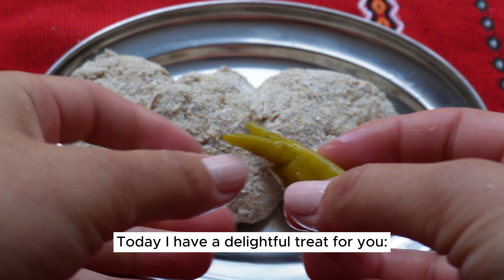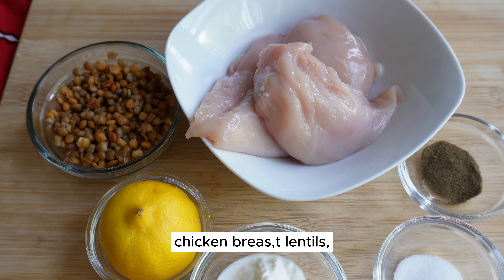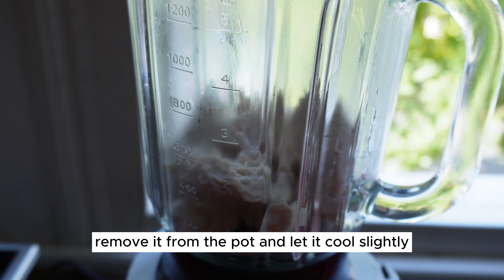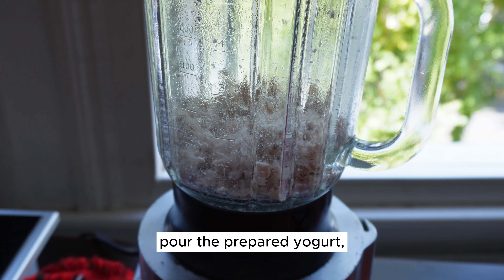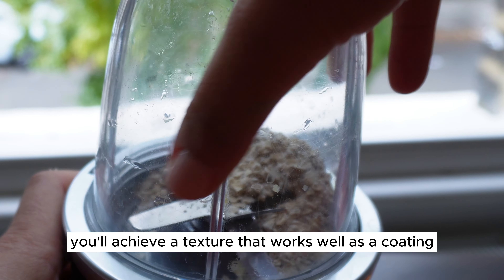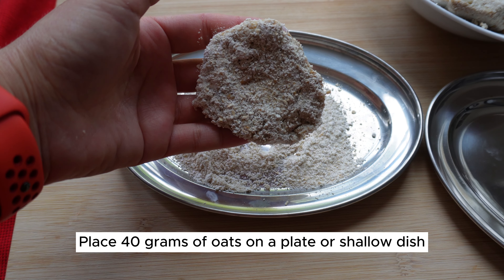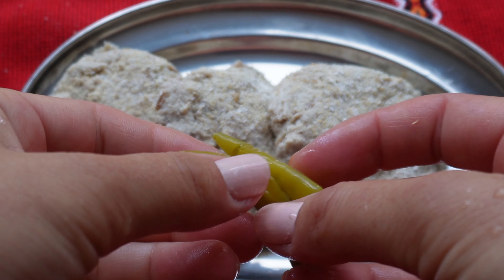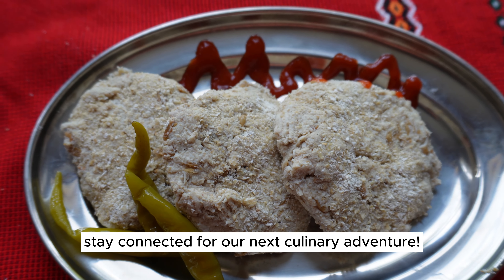Protein Packed Chicken Lentil Balls Recipe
Ingredients:

400 grams of chicken breast
100 grams of lentils
50 grams of yogurt
40 grams of oats
1 lemon (for juice)
Salt and pepper (to taste)
Seasonings (e.g., garlic powder, paprika, thyme, and rosemary)
Instructions:

Step 1: Boil Chicken

Rinse and trim the chicken breasts.
Fill a pot with enough water to cover the chicken and add a pinch of salt.
Bring the water to a boil, then add the chicken.
Reduce heat to a gentle simmer, cover, and cook for 15-20 minutes until the chicken is cooked through.
Remove the chicken and let it rest.
Step 2: Blend the Boiled Chicken

Once the chicken has cooled slightly, cut it into smaller pieces.
Place the chicken pieces in a blender or food processor.
Blend until you reach your desired consistency.
Step 3: Prepare Yogurt, Lemon, Salt, and Pepper Sauce

In a bowl, combine 50 grams of yogurt with freshly squeezed lemon juice from 1 lemon. Adjust lemon juice, salt, and pepper to taste.
Mix until you have a well-combined sauce.
Step 4: Combine Chicken with Sauce and Lentils

Transfer the blended chicken to a mixing bowl.
Pour the yogurt, lemon, salt, and pepper sauce over the chicken.
Add the cooked lentils (100 grams) to the mixture.
Mix everything thoroughly until well combined.
Step 5: Shape the Mixture into Chicken Balls

Take portions of the mixture and roll them into chicken balls.
You can make them as big or small as you like.
Step 6: Coat with Oats

Place 40 grams of oats on a plate.
Roll each chicken ball in the oats until they are evenly coated.
Step 7: Refrigerate

Place the coated chicken balls on a plate or tray.
Cover and refrigerate for at least an hour to firm them up.

After chilling, your protein-packed chicken lentil balls are ready to enjoy!
Serve them as a nutritious and flavorful snack, appetizer, or addition to your meals.
These chicken lentil balls are not only healthy but also bursting with flavor, making them a delightful addition to any menu. Enjoy your homemade goodness!

Nutritional Information per 6 Meatballs:

Calories: 681
Protein: 104 grams
Fiber: 13 grams
These chicken lentil balls are a protein-rich and satisfying dish, and the fiber content is great for digestion and overall health. Keep in mind that the calorie count can vary depending on factors like the size of the meatballs and specific ingredients used, but this gives a general idea of the nutritional profile. Enjoy your delicious and nutritious meal!